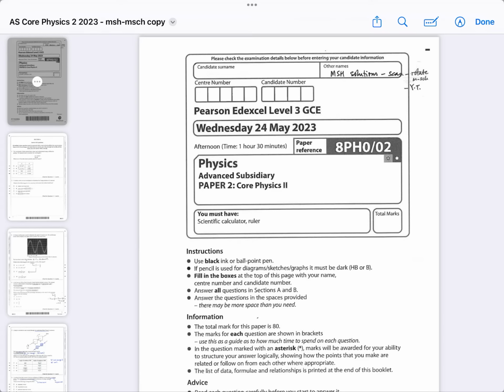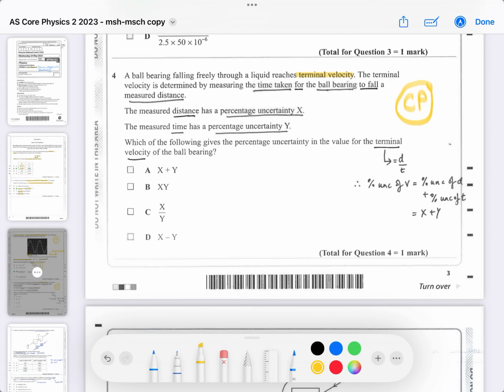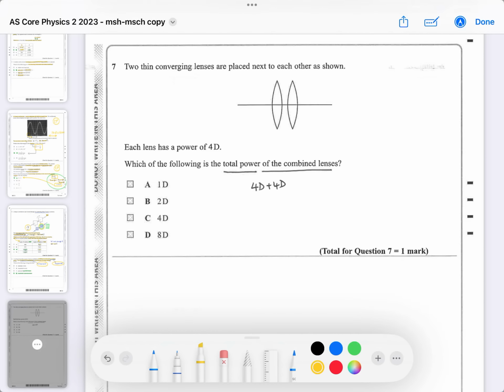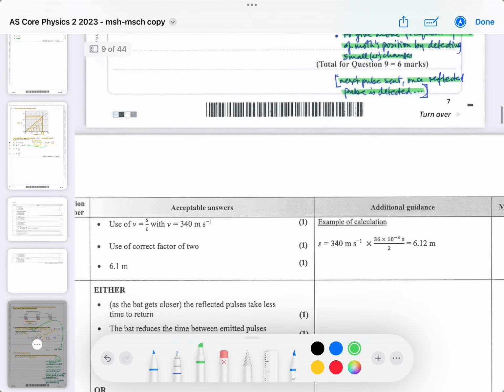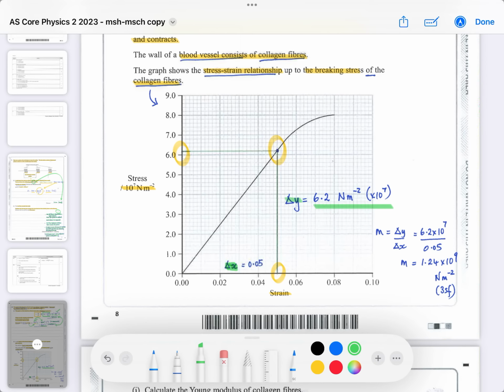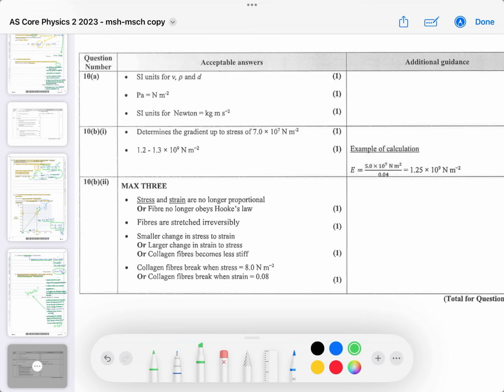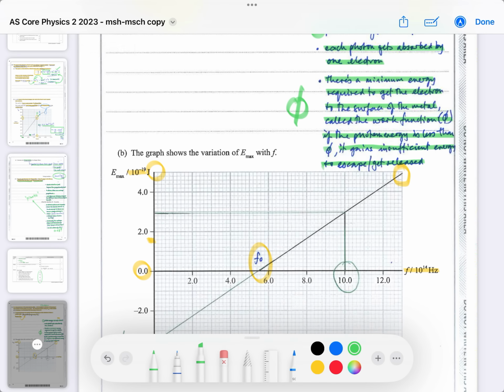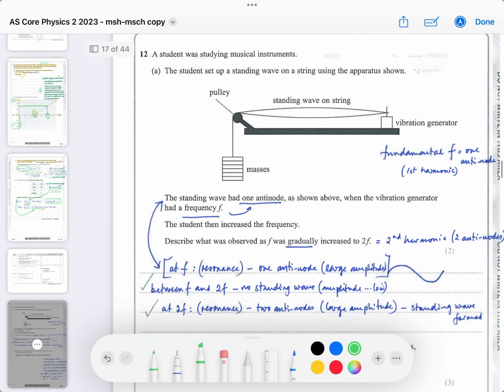Edexcel Linear AS Core Physics 2 May 2023 Part 1: Q1-11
This linear edexcel physics paper covers mainly Waves and Materials although questions on Electricity and Mechanics can be included in section B, at the end of the paper; the linear specification covers the same content as the IAL Edexcel physics (units 1, 2 and 3). So whichever exam you're preparing for, this paper will be of use to you.

This exam will be covered in a number of videos:

Part 1 covers the MCQs: Q1-8 and structured questions 9-11
Part 2 covers questions 12-14 of section A
Part 3 covers section B: questions 15-16.